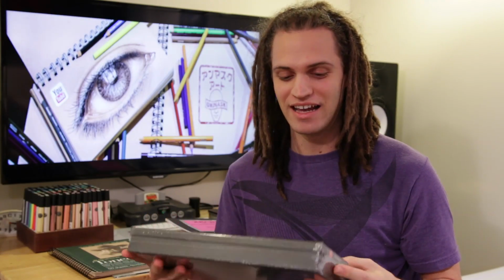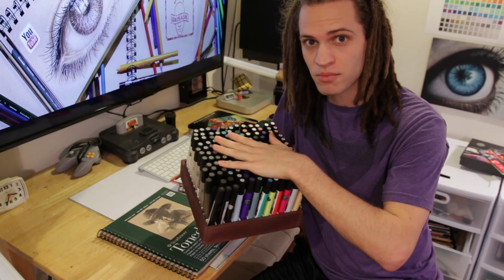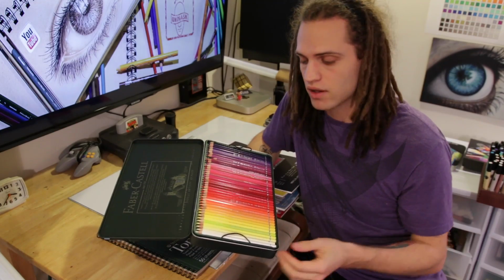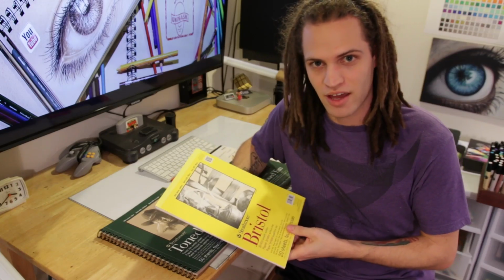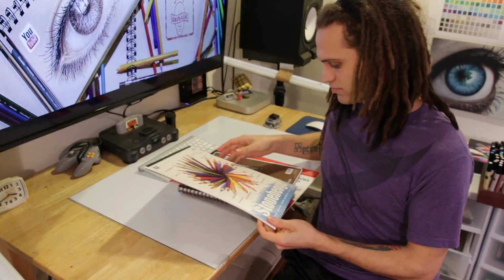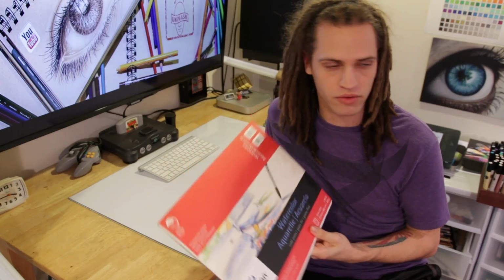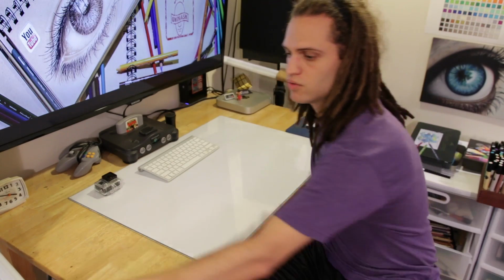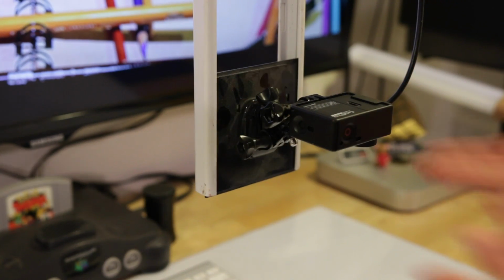Drawing Journal #44 "Studio Tour & Supplies"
Just got some new supplies and I wanted to show everyone that asked how I have things set up to record videos.

Patron Contributors:
Doug Seward
Lisa Wright
Laura
Cece Zoelle

Equipment/Tools:
Canon 70D w/Sigma 18-35mm art lens
GoPro Hero 3+
Strathmore smooth bristol 300 series paper
Letraset Tria markers
Prismacolor pencil
Luminance
Stonehenge Vellum